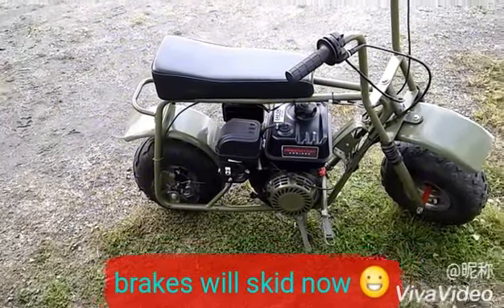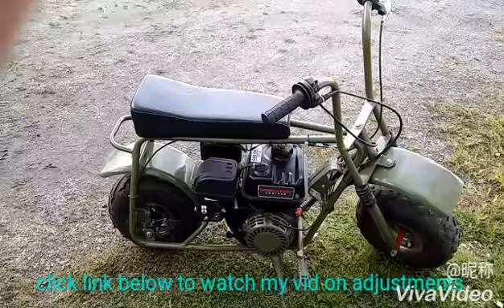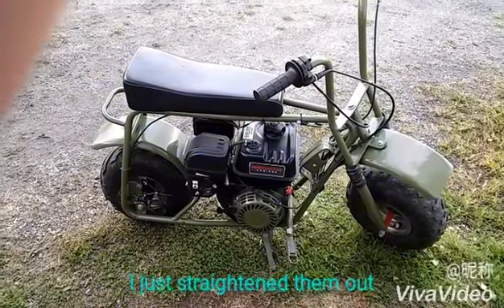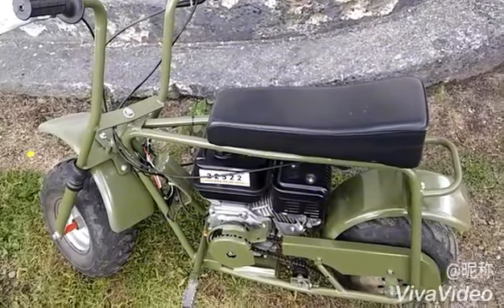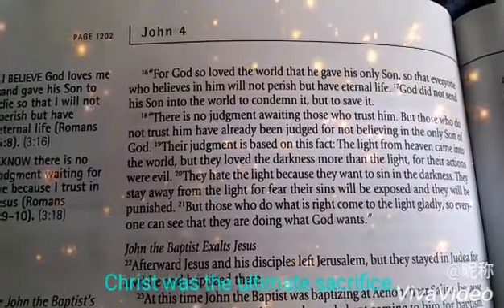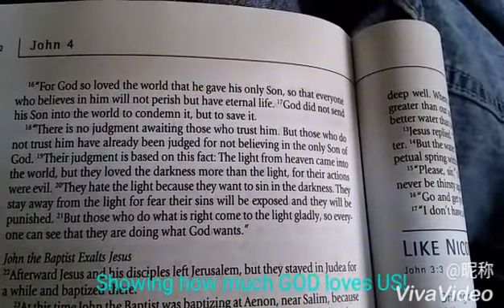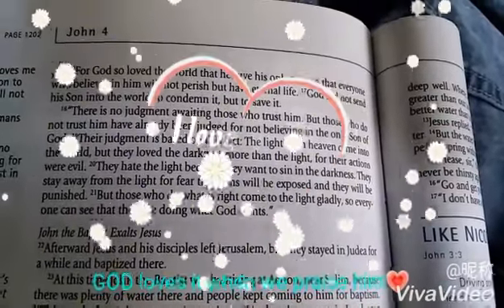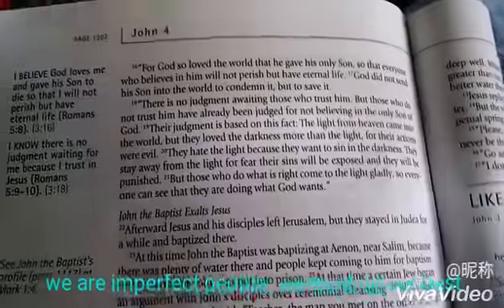Doodlebug minibike update/brief message after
Brakes are fixed. Yeah buddy. Gotta love it when a plan comes together. 💗💗💗